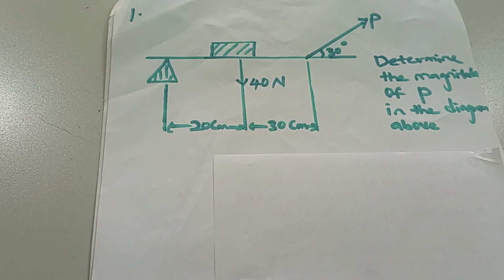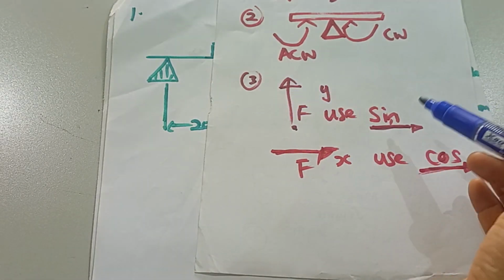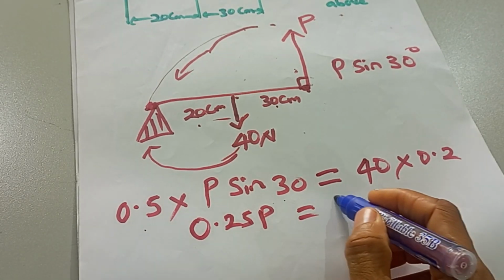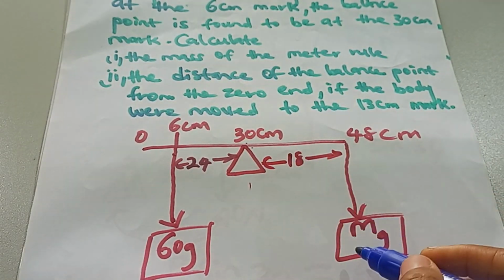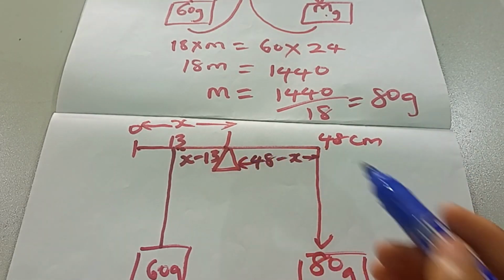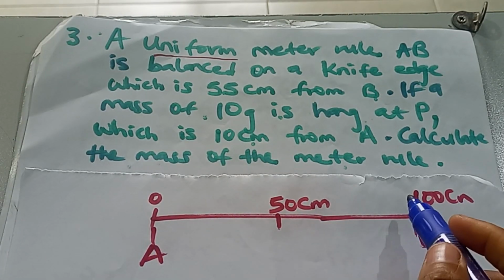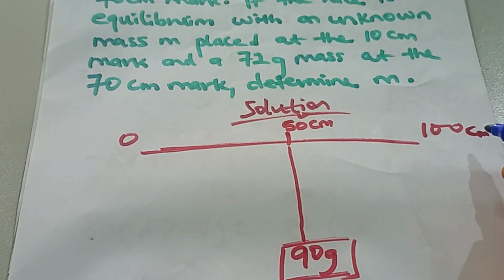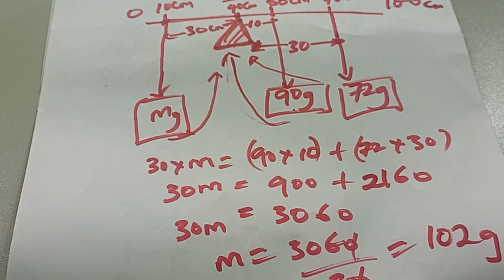Comprehensive Physics Tutorial on Moment (WAEC 2024 EXPO)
Prepare to ace your physics exams with this comprehensive tutorial on moments. In this video, we break down the concept of moments and guide you through step-by-step calculations, ensuring you're fully equipped to tackle any moment-related problem that comes your way in exams like WAEC, JAMB, IJMB, and JUPEP. Whether you're a student aiming for top marks or a teacher looking to reinforce your understanding, this tutorial provides clear explanations and practical examples to help you excel. Don't let moments weigh you down – master them with ease and confidence!